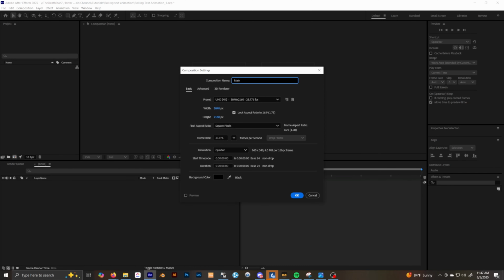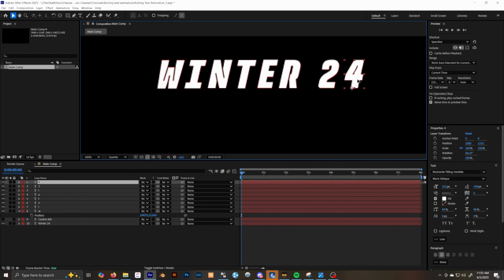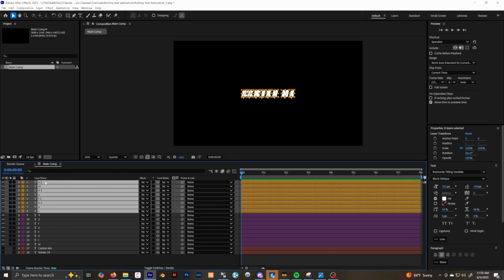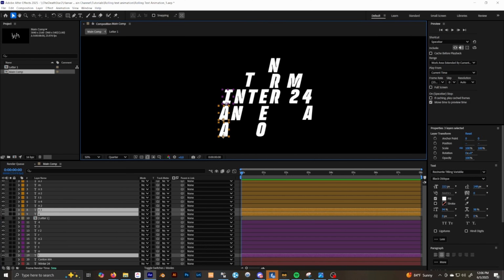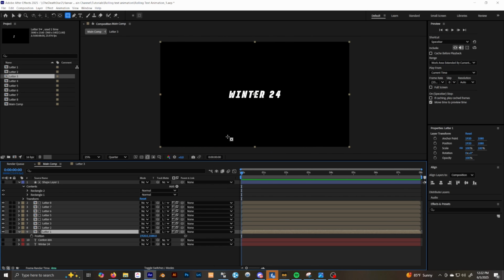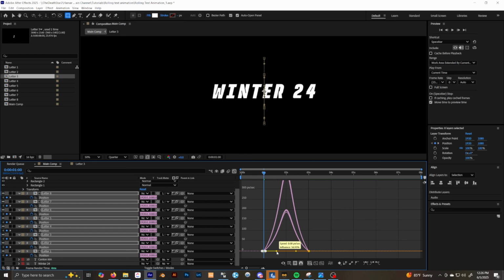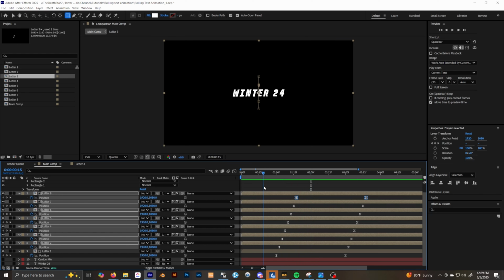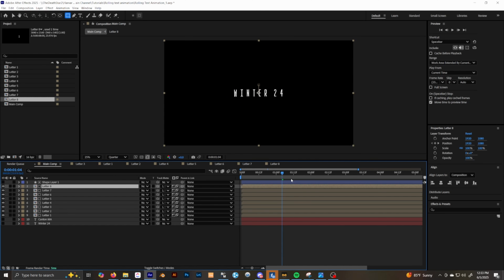Beginner Rolling Text Animation Tutorial | After Effects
Welcome to this After Effects tutorial for beginners! In this quick and easy step-by-step guide, you'll learn how to create a rolling text animation in Adobe After Effects. Perfect for motion design beginners, this tutorial covers everything you need to know to animate text smoothly and professionally.

Whether you're working on title animations, text reveals, YouTube intros, or just leveling up your motion graphics skills, this rolling text effect is a great tool to add to your creative toolkit.